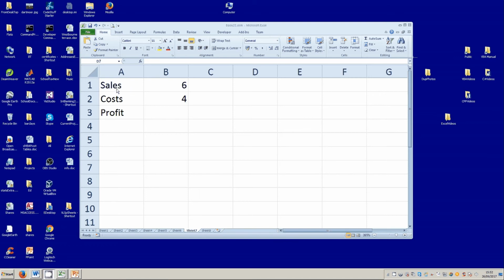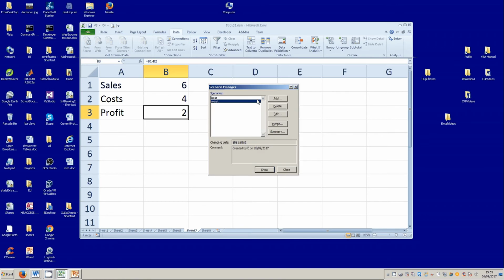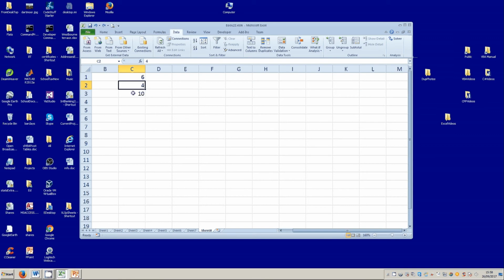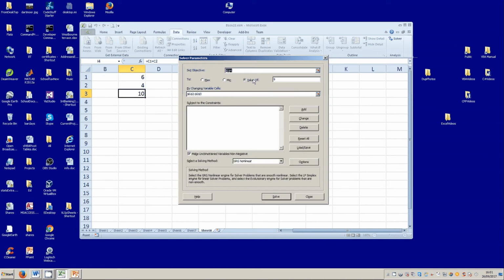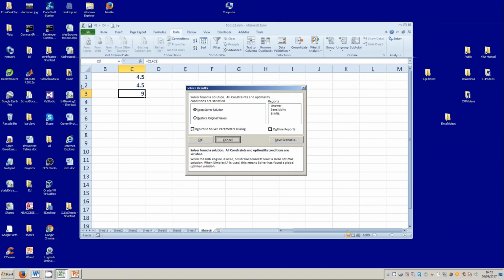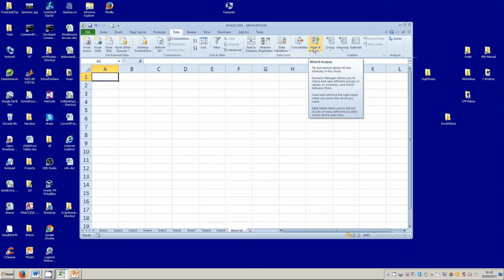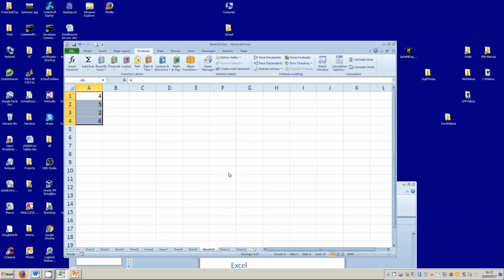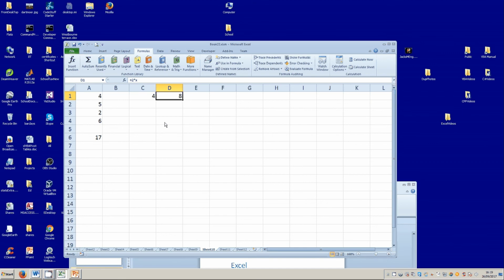ExcelAdvLesson2d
Scenarios Solver Conditional Formatting Names